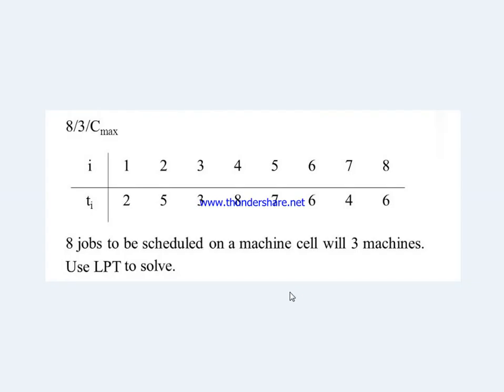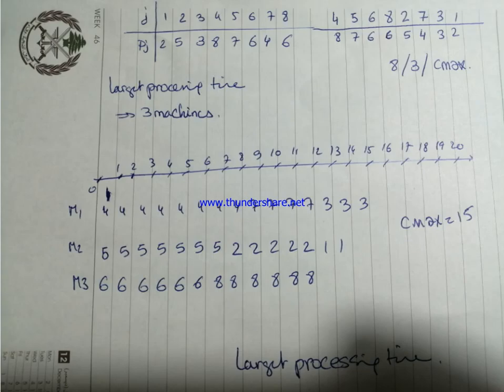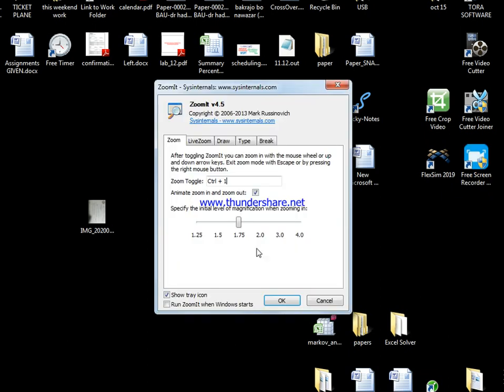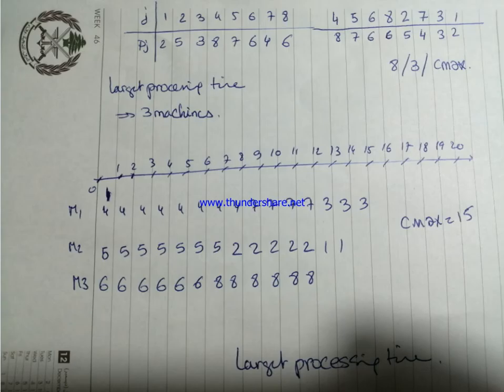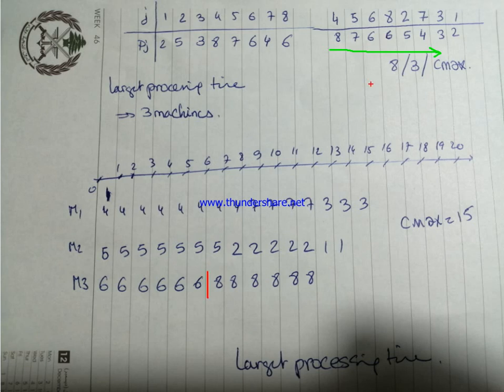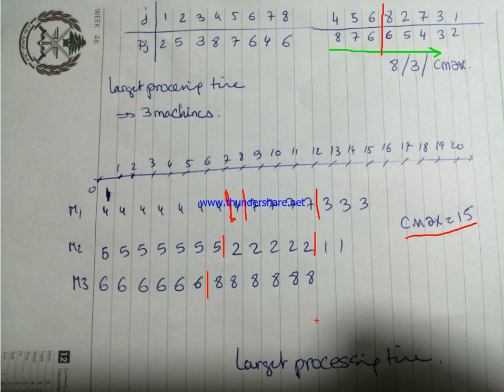Makespan Without Preemption Largest Processing Time Industrial Scheduling Solved Example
Solved Example
Makespan Without Preemption Largest Processing Time Industrial Scheduling